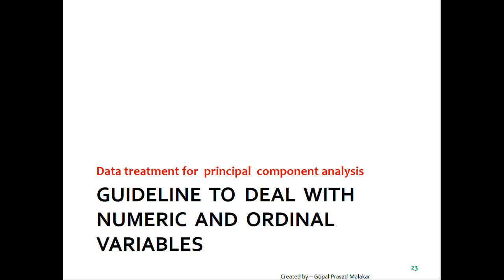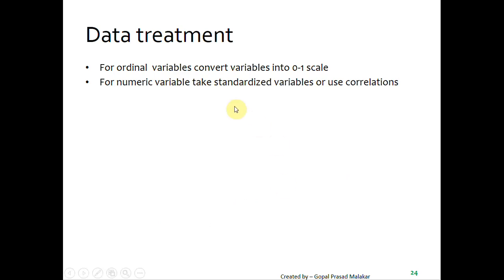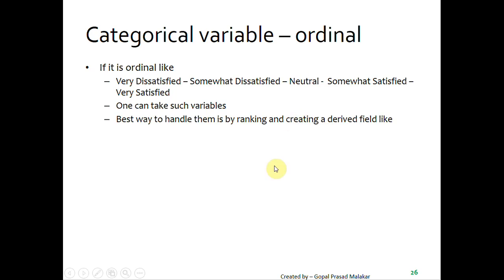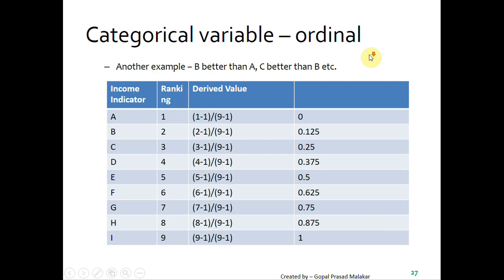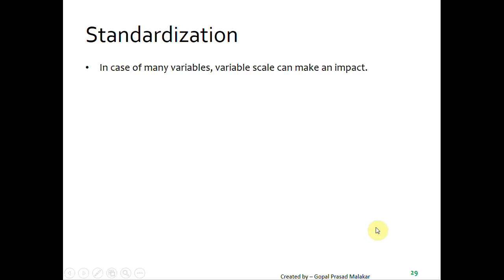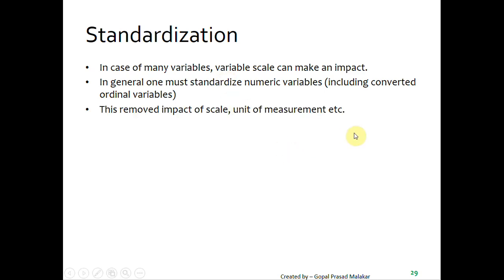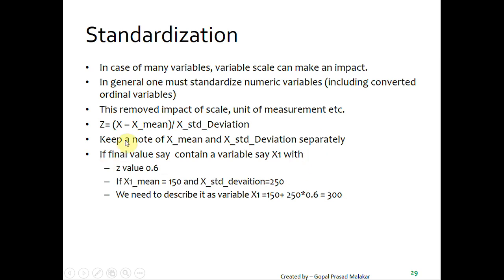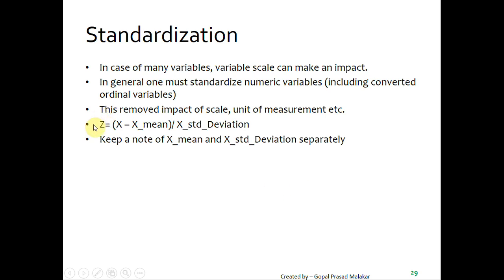007 Data Treatment for Conducting PCA